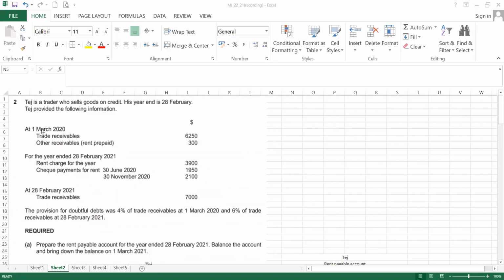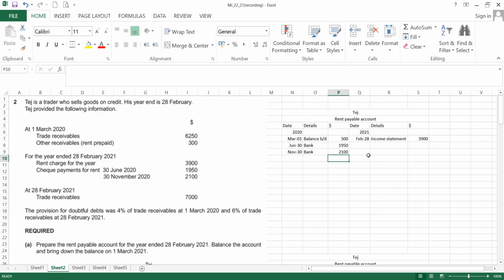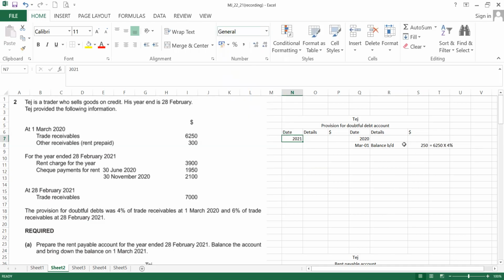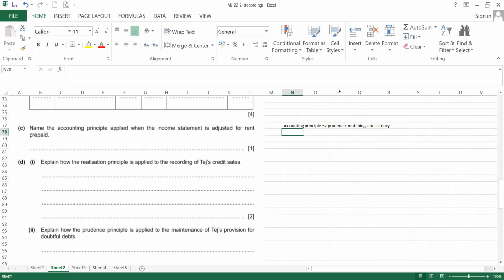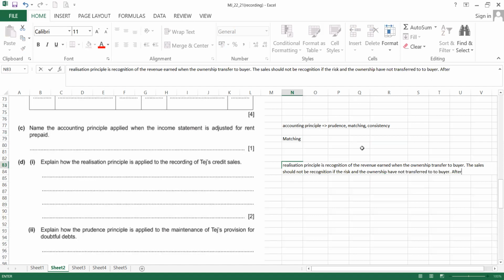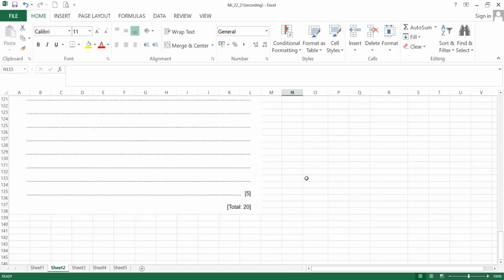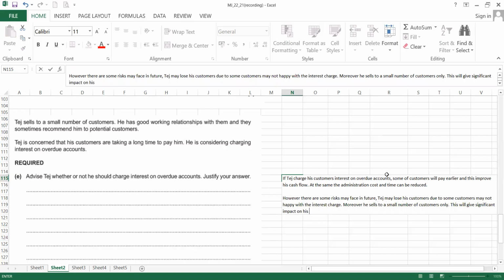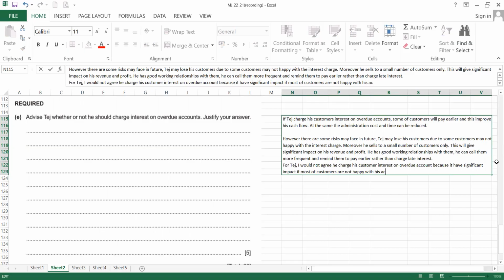0452 22 MJ 21 Q2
Other payables, Provision for doubtful debt